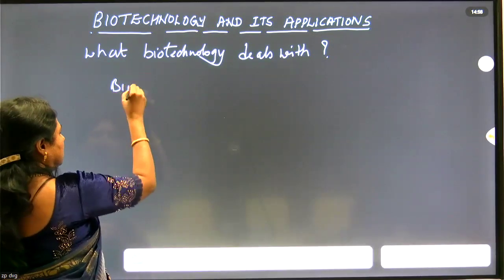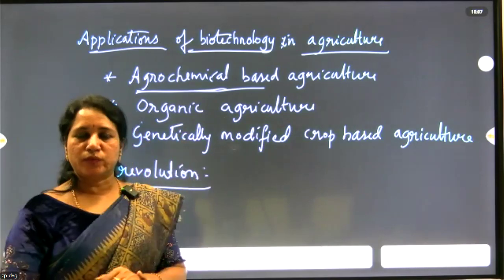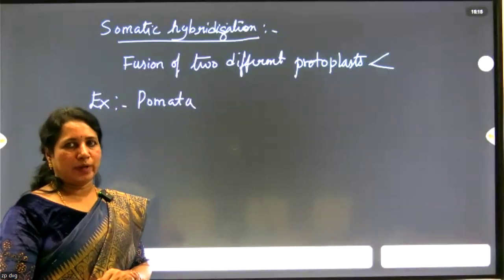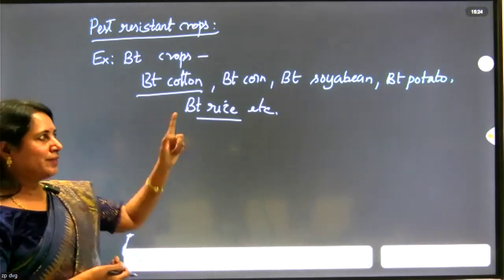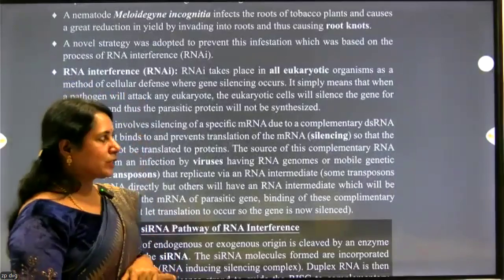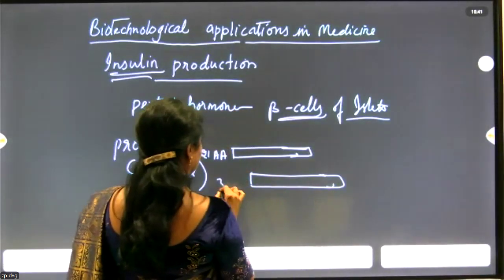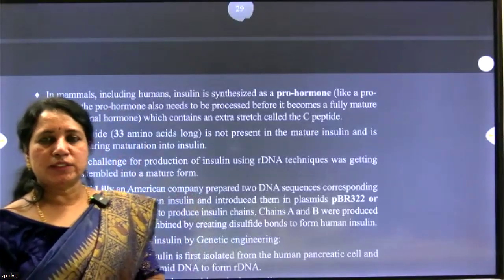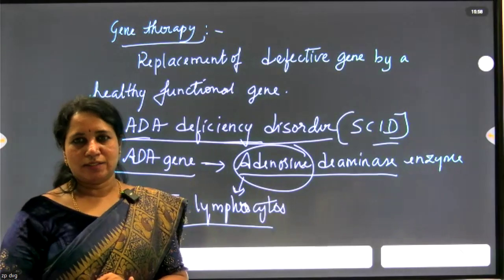BIOLOGY| CH 01-A | BIOTECHNOLOGY & ITS APPLICATIONS | 01 -JAN-2025